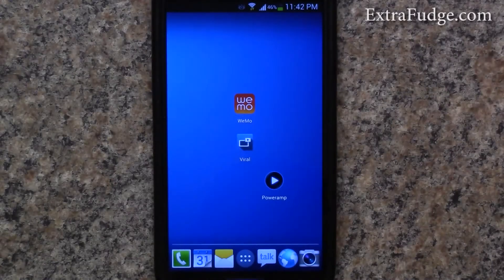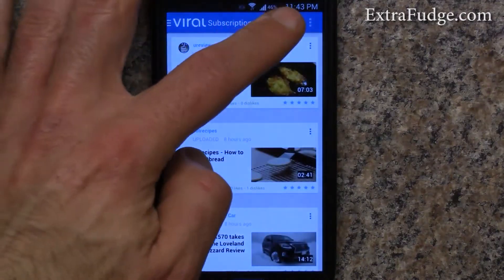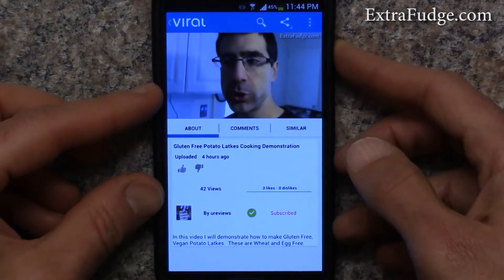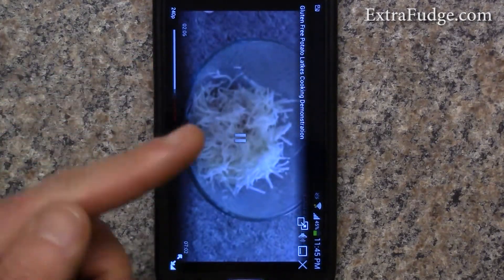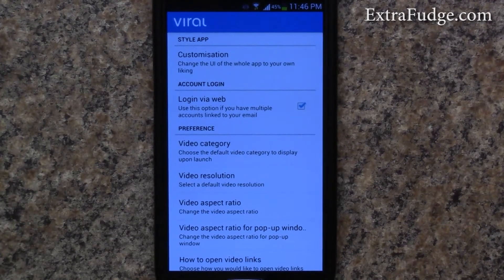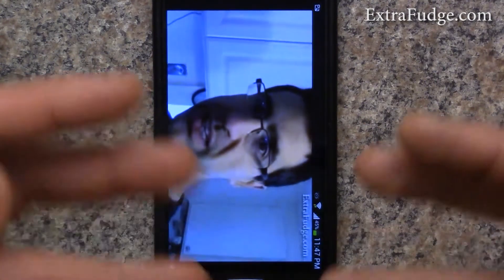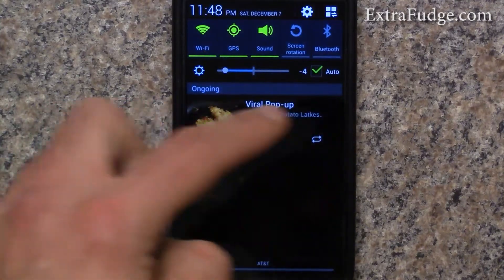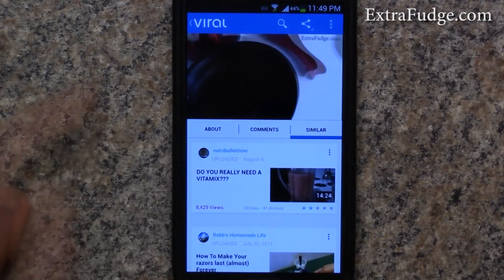Viral app review (Floating Youtube Popup with screen off playback)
This is a review for an awesome Youtube replacement app called Viral.  It will let you play Youtube videos either in pop-up mode, minimized or simply screen off and many many other features.